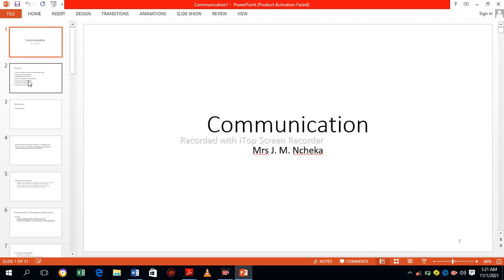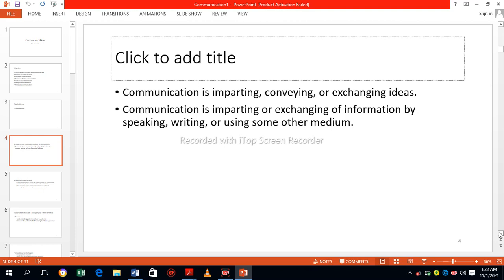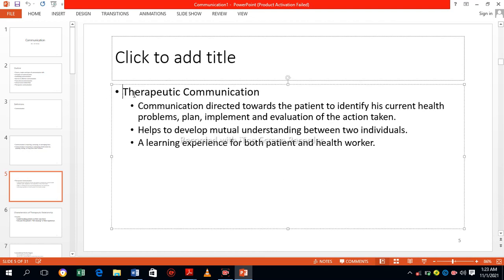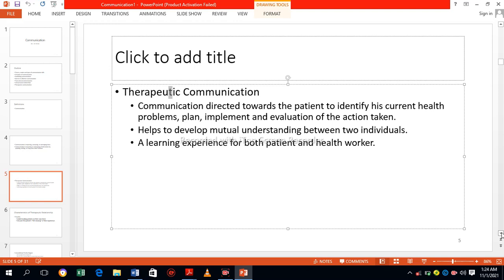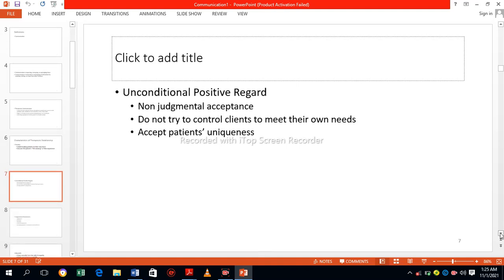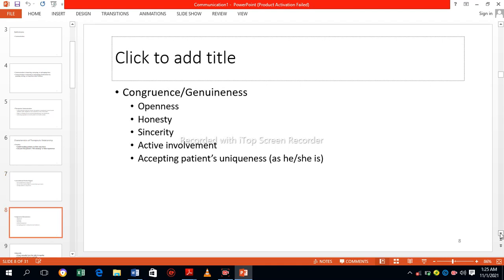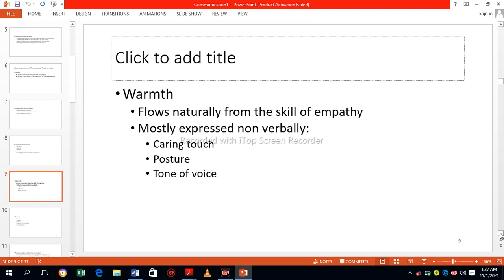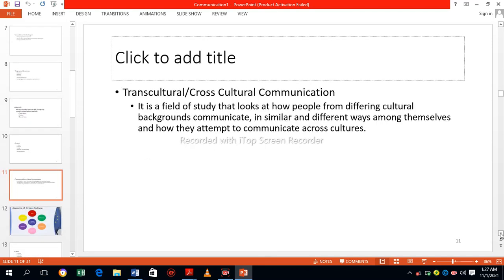DME - COMMUNICATION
short overview of the communication topic in DME